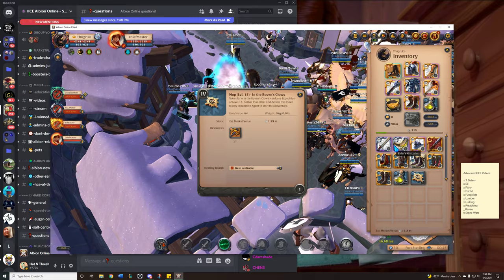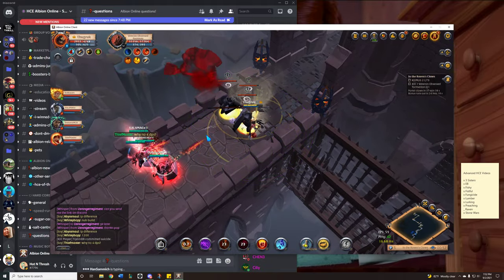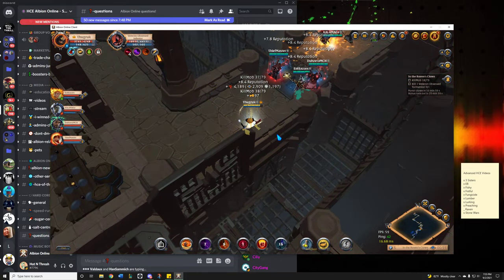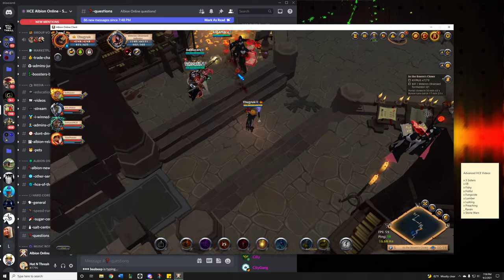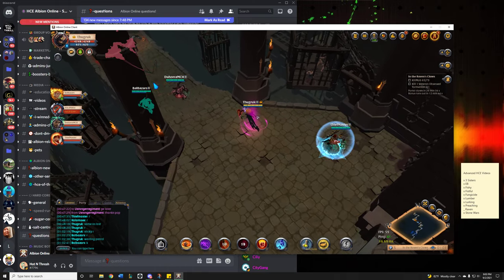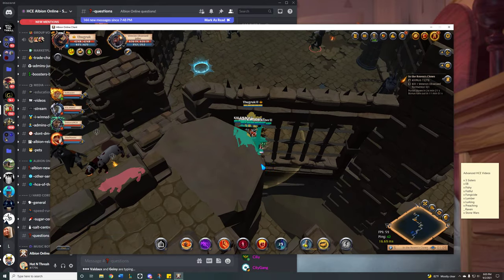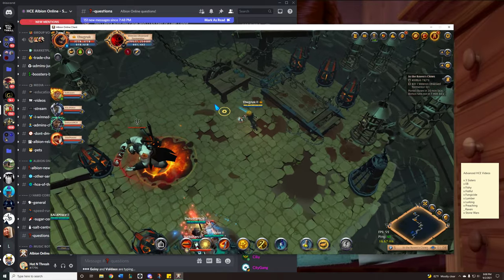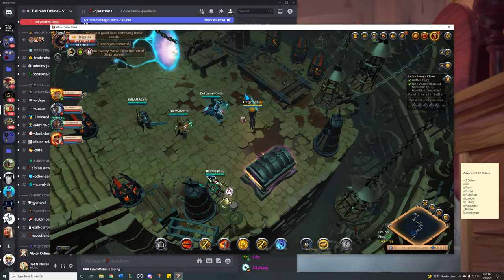18 In the Raven's Claws Tank Tutorial (Advanced Level) 2021 Update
This is an advanced guide to tanking an HCE level 18 In the Raven's Claws in Albion Online. The pulls are larger and more complicated than normal to allow the tank to carry lower DPS through a high level map, while still finishing on-time. These pulls are for experienced tanks.